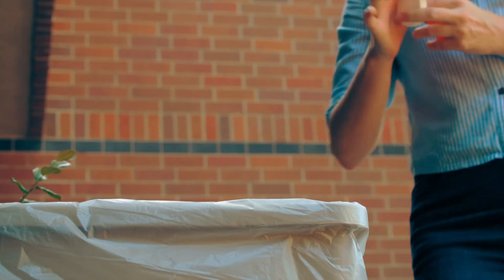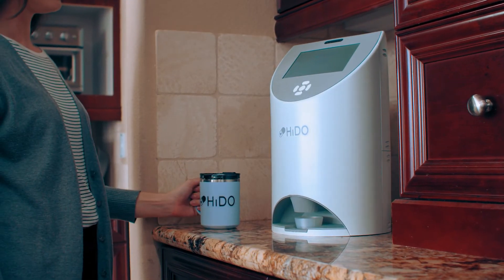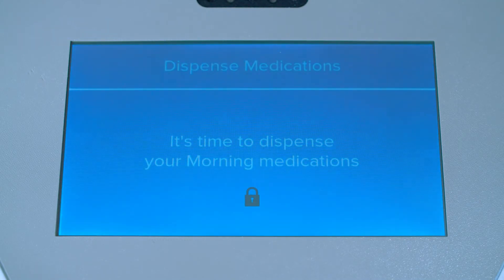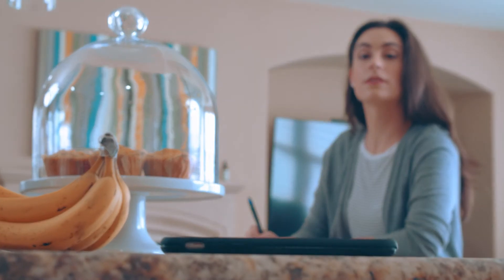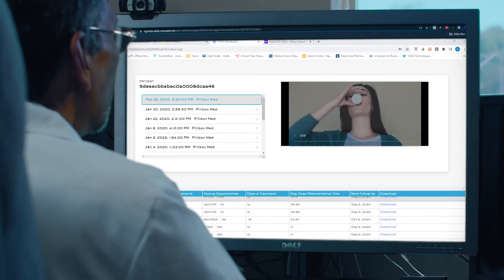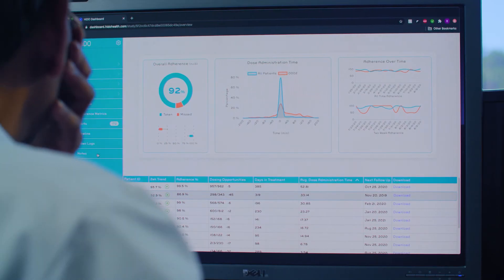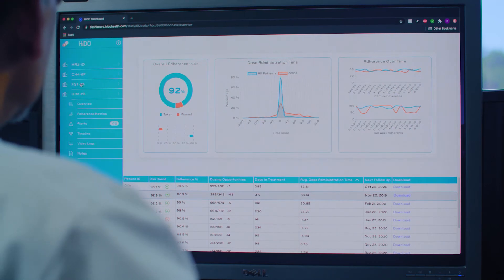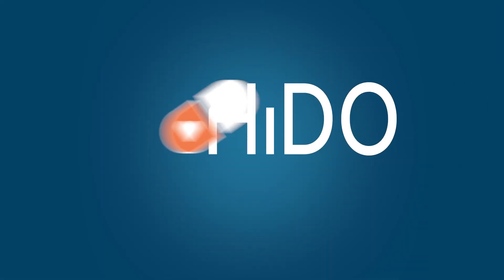Fast Track Clinical Trials: HiDO Health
Accelerate drug development, collect unbiased data and eliminate medication errors.